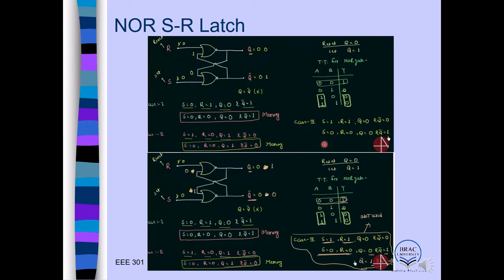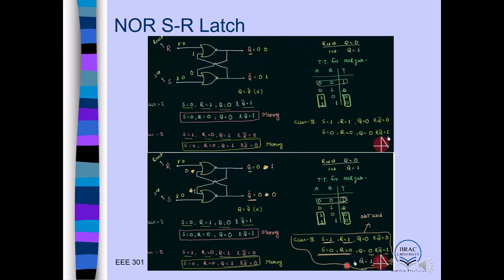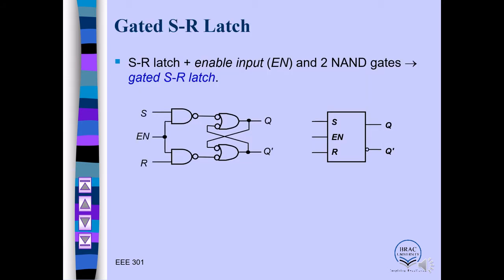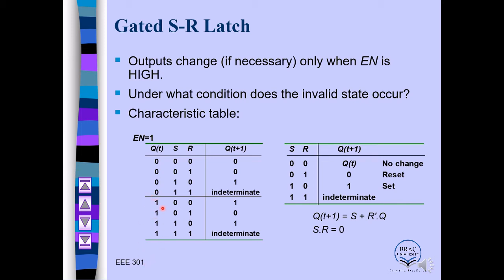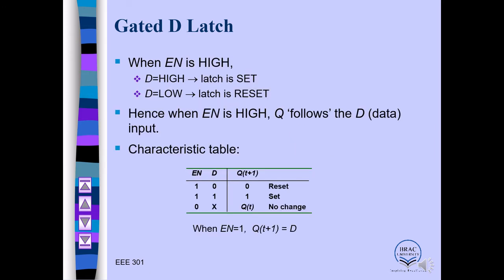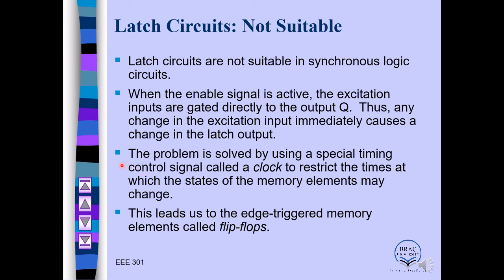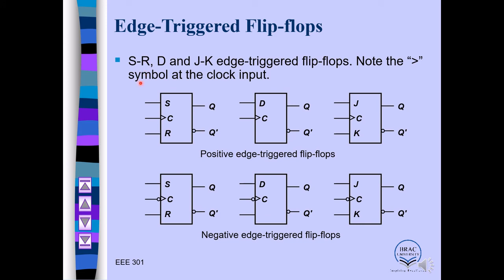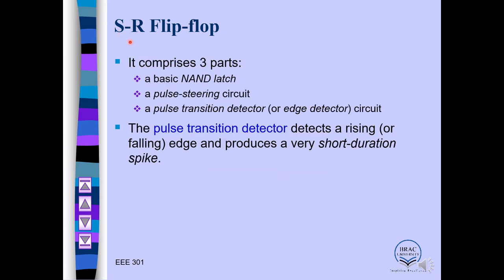Digital Electronics L5 P2: Latches and FlipFlop